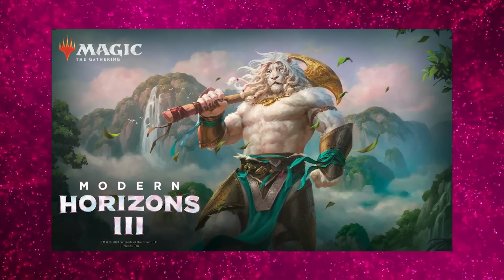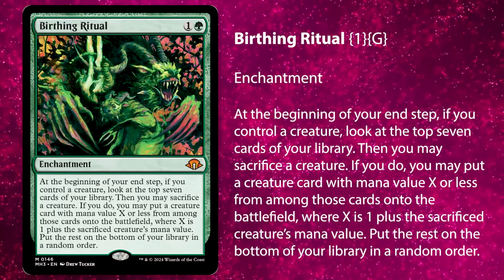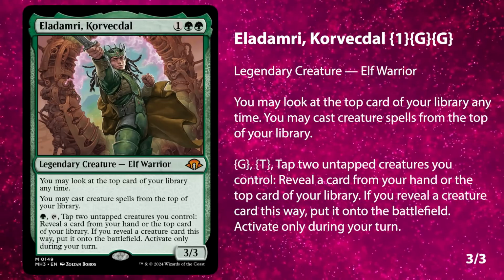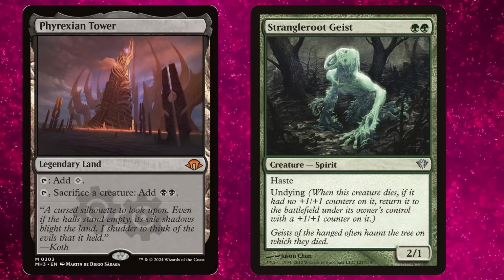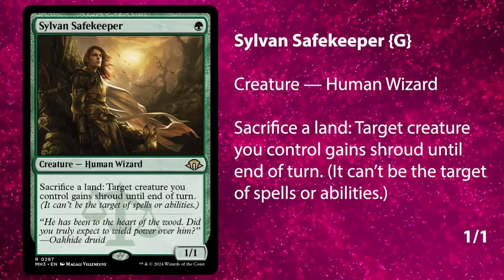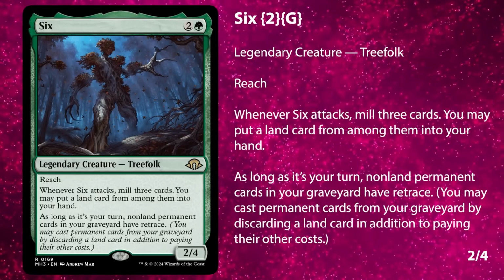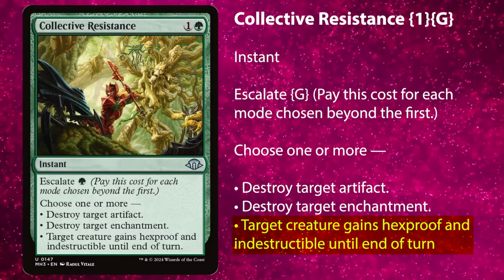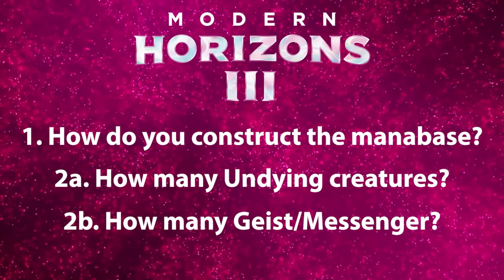Modern Horizons 3 Set Review: How Yawgmoth will Adapt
In today's video, we explore the Modern Horizons 3 spoilers and assess their impact on Golgari Yawgmoth - with new options and angles of attack.

Discover the latest card additions, tech, and the evolution of Yawgmoth archetype in the ever-evolving Modern format.

From Phyrexian Tower to Flare of Cultivation, this video will examine the impact of MH3 spoilers on one of Modern’s most competitive decks!

Chapters:
0:00 MH3 is Here!
1:09 Birthing Ritual
5:18 Grist, Voracious Larva//Grist, the Plague Swarm
7:32 Eladamri, Korvecdal
10:08 Phyrexian Tower
12:45 Flare of Cultivation
16:16 Sylvan Safekeeper
17:16 Warren Soultrader
18:15 Six
19:55 Shifting Woodland
21:14 Spymaster's Vault
21:48 Marionette Apprentice
22:56 Collective Resistance
24:30 Boggart Trawler//Boggart Bog
25:51 MDFC Lands
26:53 Last Words for Yawgmoth